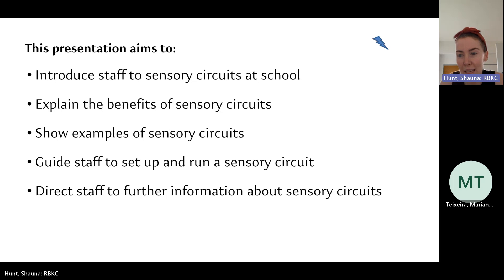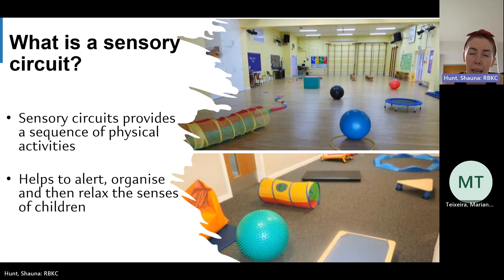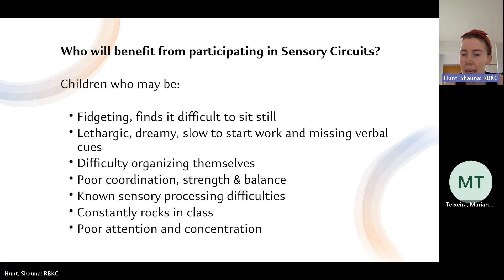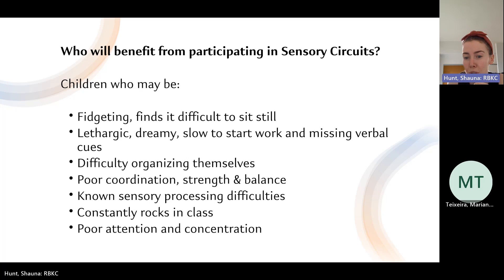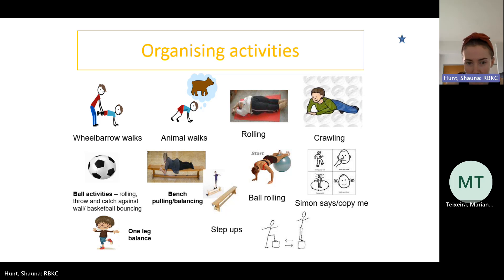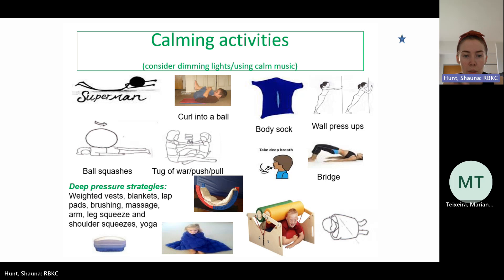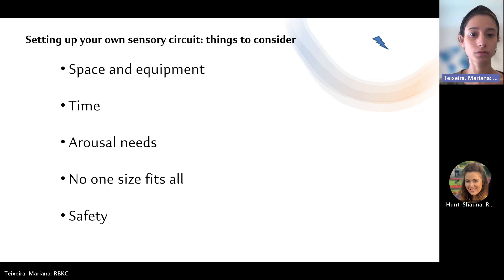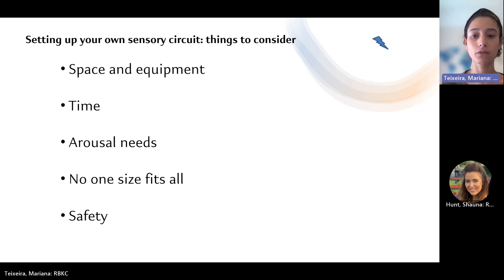Bitesize Sensory Circuit Training- Bi-borough SEN OT